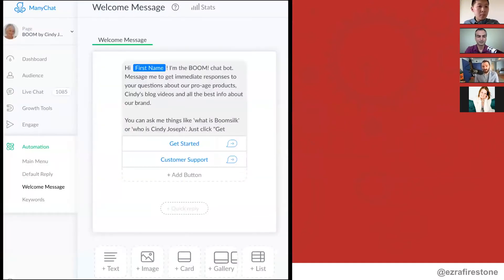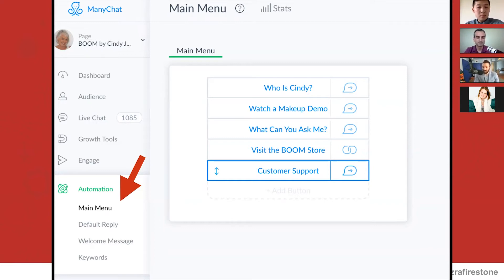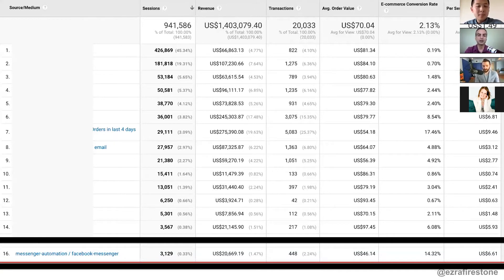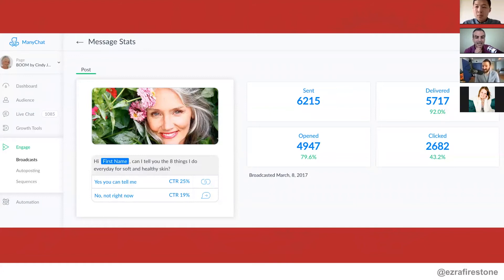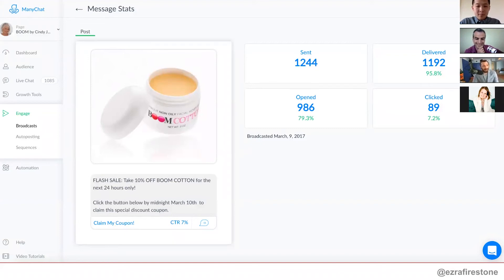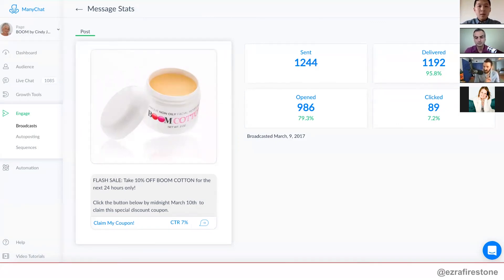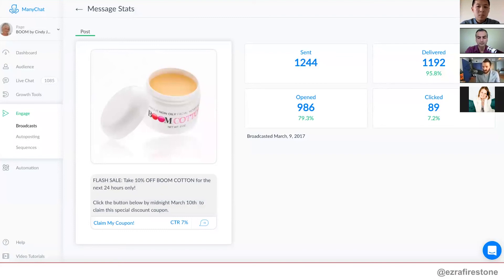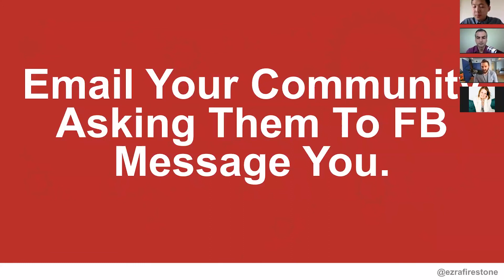How Ezra Firestone Automated His Marketing on Facebook Messenger With Chat Bots (Part 3 of 5)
Want to learn how to put your marketing on autopilot?

Let Ezra show you how you can do just that on Facebook Messenger with sequences, menus, live chat and more.

► DOWNLOAD the bonus Q&A with Ezra Firestone where he shares more actionable advice for Bot Academy graduates

10 Ways To Collect Messenger Subscribers To Your Chat Bot Even If You Have No Audience